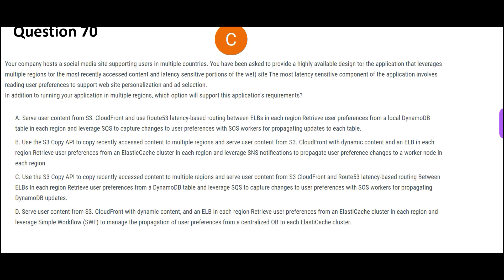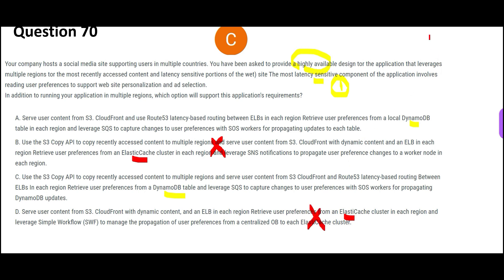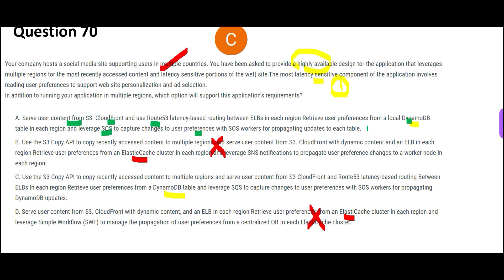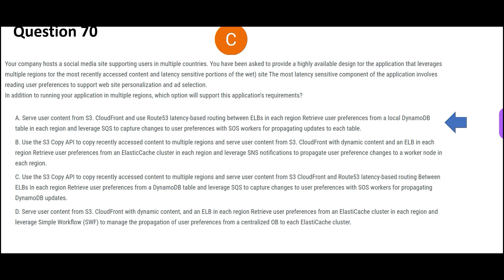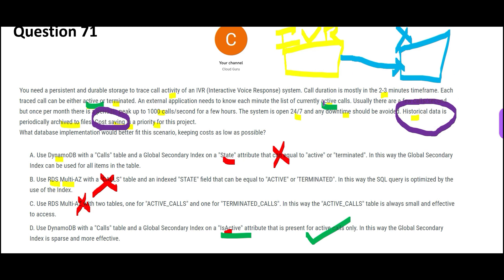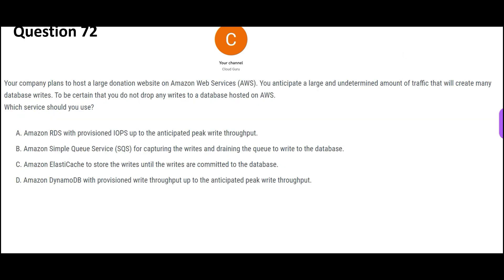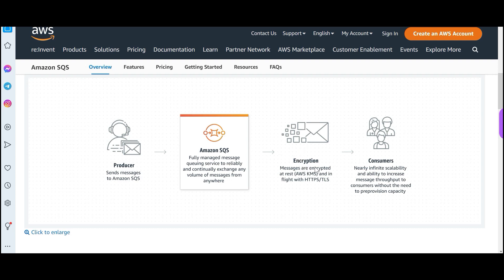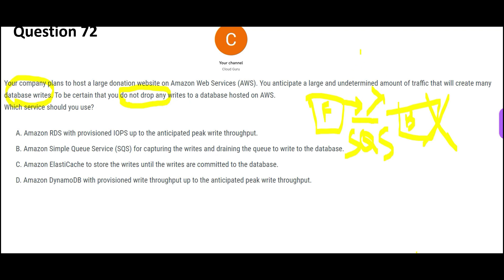PART 23 - AWS Solution Architect Professional